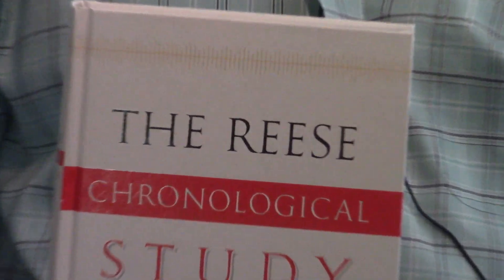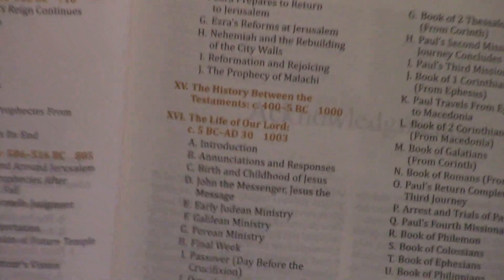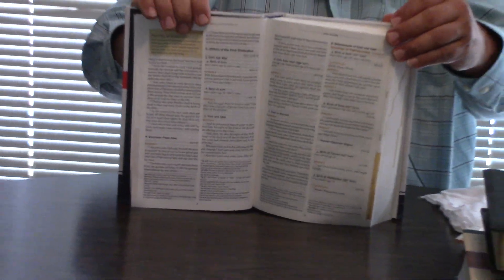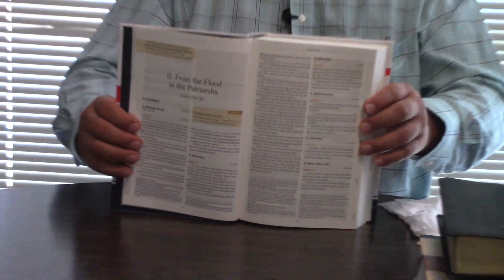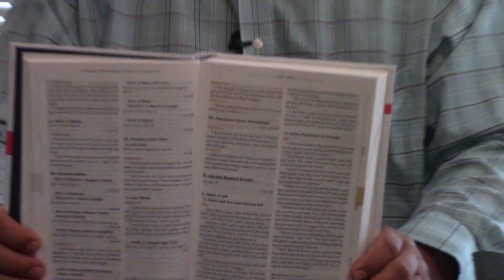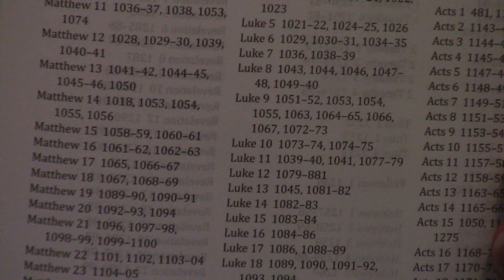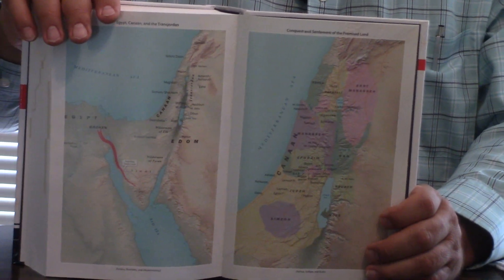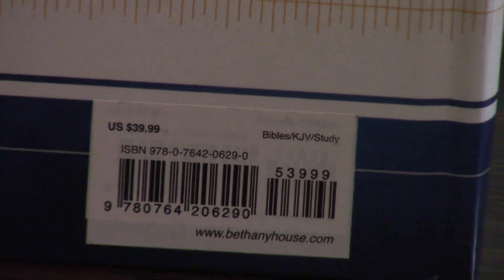Review Of The Reese Chronological Study Bible